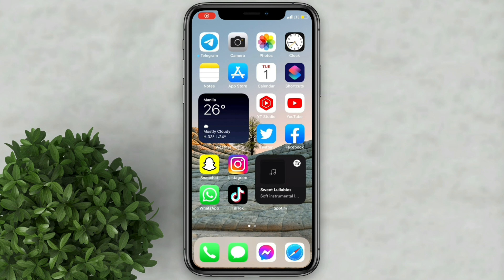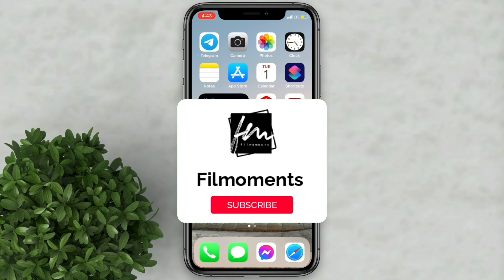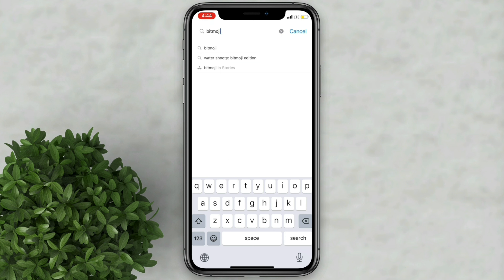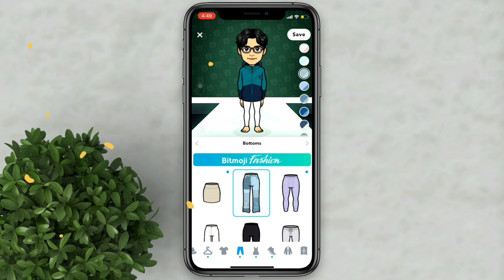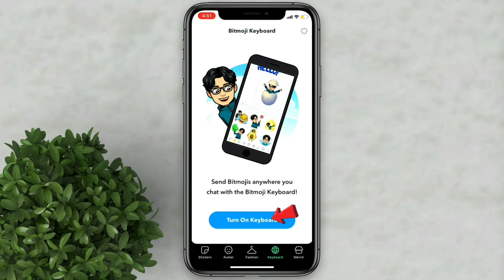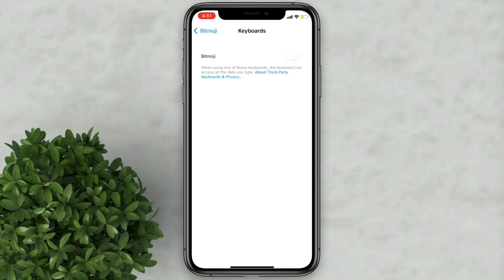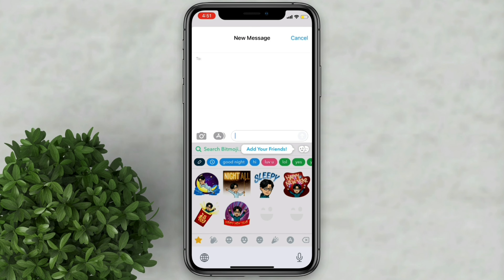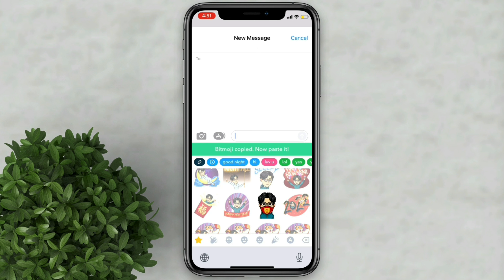How to get Bitmoji Keyboard on iPhone 2022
Easy steps on how to get Bitmoji Keyboard on iPhone.

How do I get the Bitmoji keyboard on my iPhone
Set Up iOS Bitmoji Keyboard
How do I get my Bitmoji back on my iPhone
How do I turn on my Bitmoji keyboard
How do you get Emoji on your keyboard
Bitmoji keyboard iPhone not working